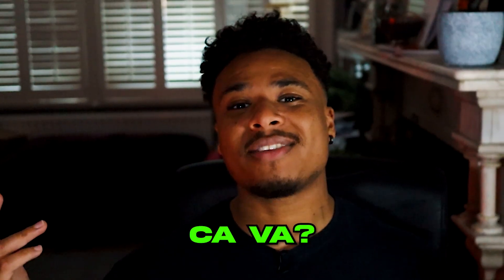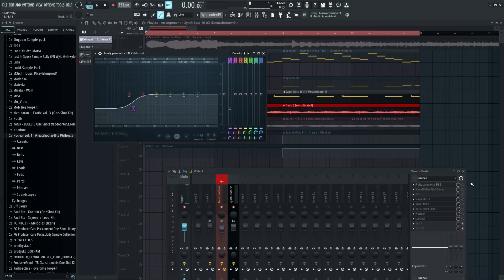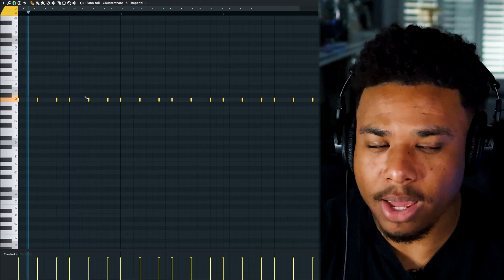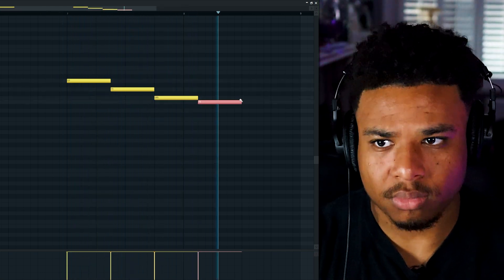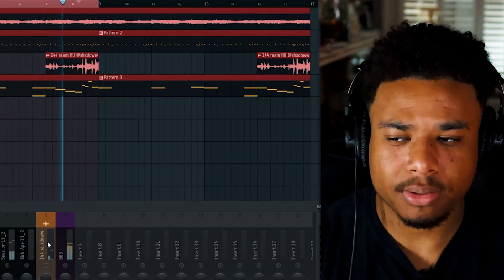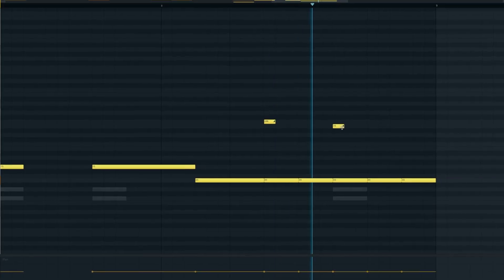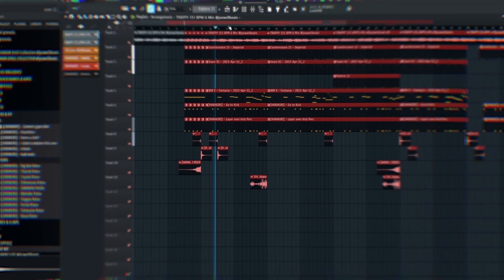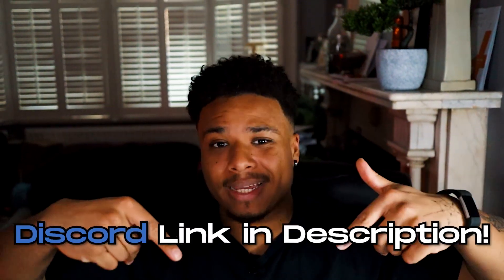I MADE A FRENCH DRILL BEAT FOR GAZO & FREEZE CORLEONE!!!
fwench dwill

^ Ima be straight up with ya. Using these links earn me a commission which will help the Channel grow!